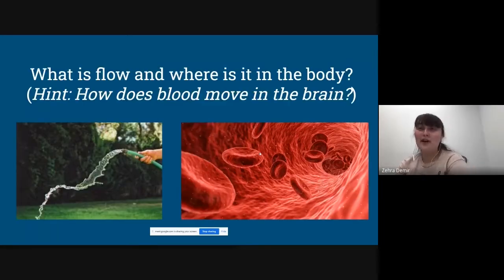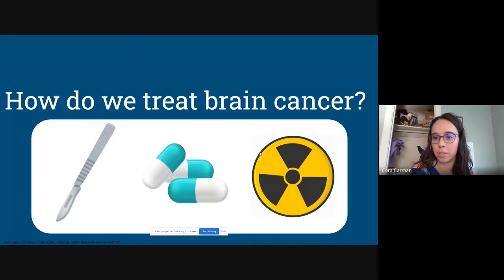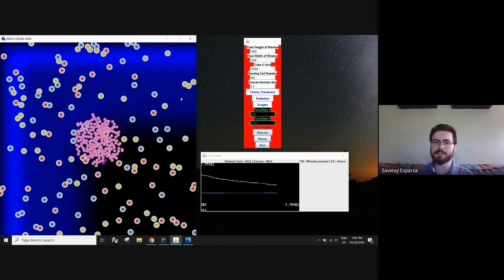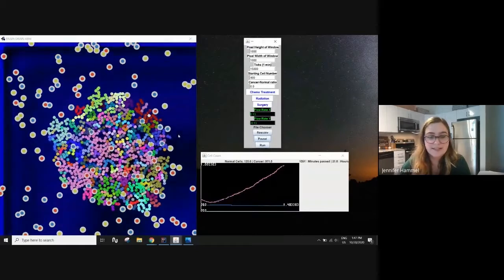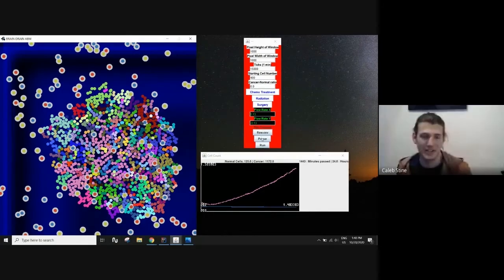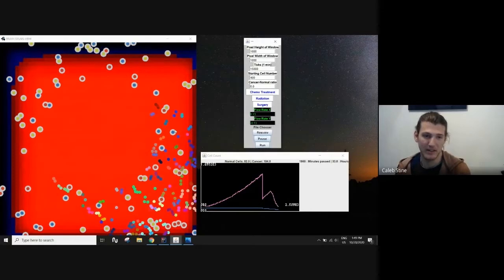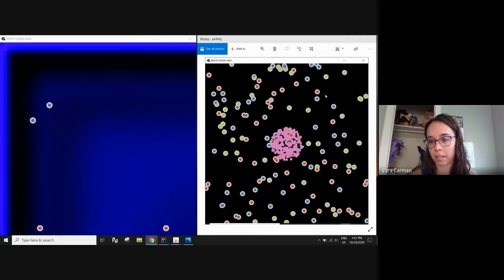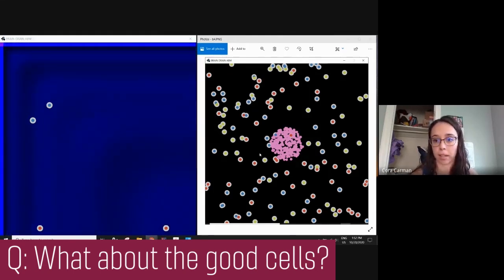Brain Drain - The Role of Fluid Movement in Brain Tumors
Come discover biomedical engineering, where science meets real-world application. With demonstrations for all ages, visitors will be able to explore how fluid flows through the brain and how this is affected by cancer. Participants will be able to see a demonstration of a microfluidic device, gelatin brain tumor resection, and more!